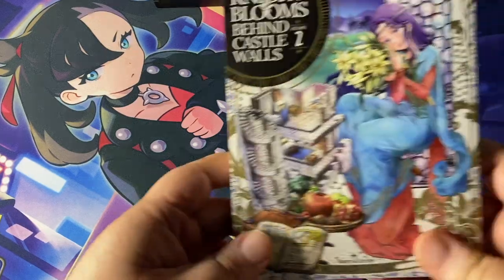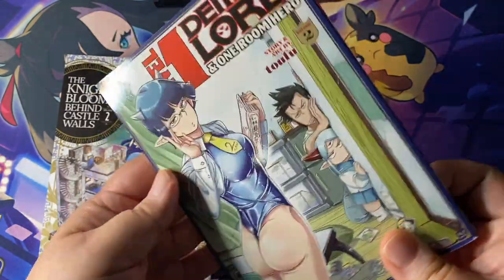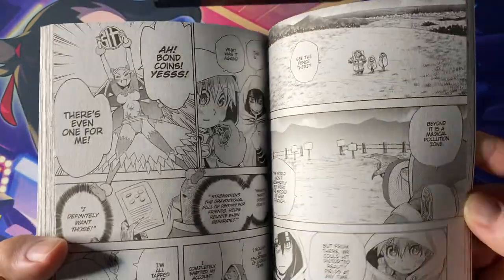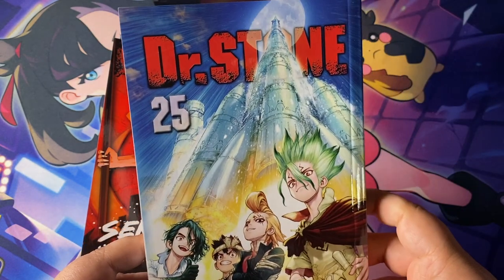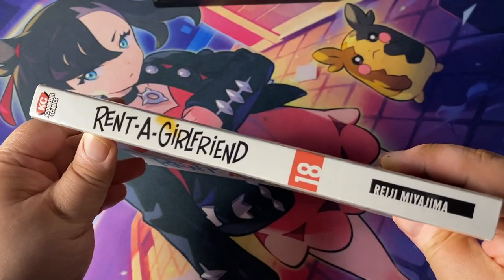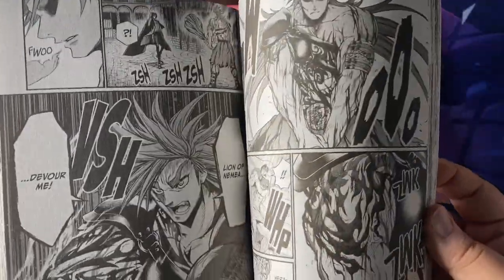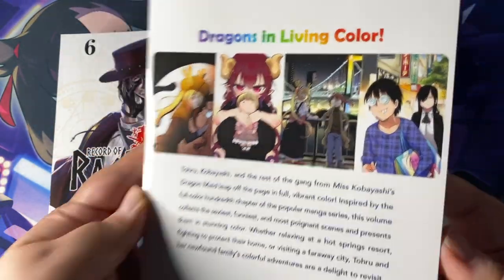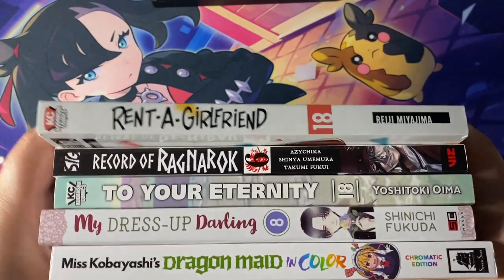SPRING MANGA HAUL PART 2! | APRIL 2023 📚